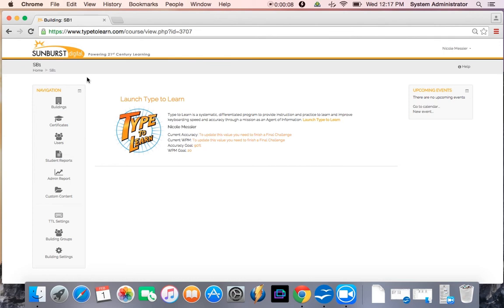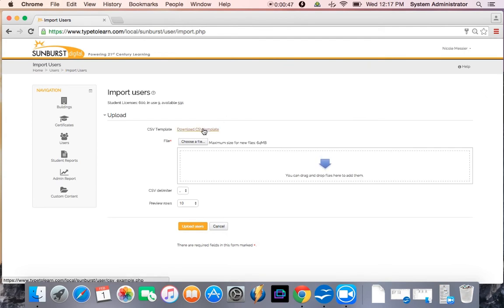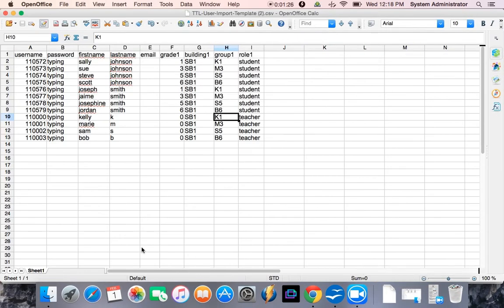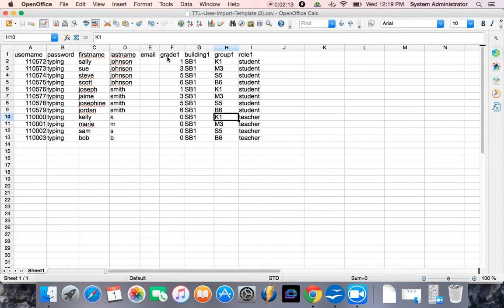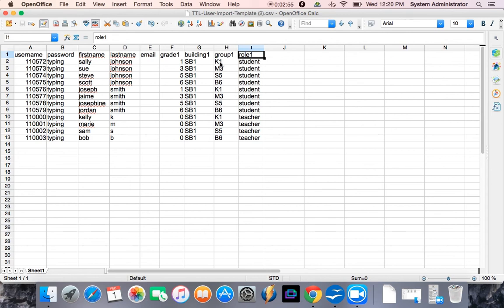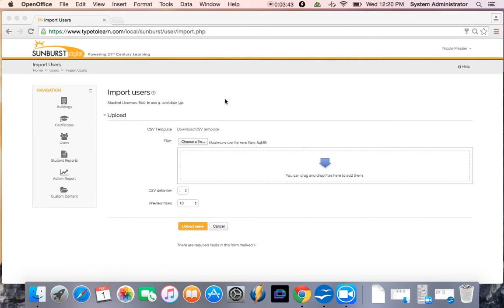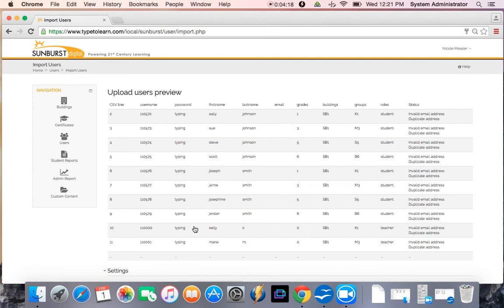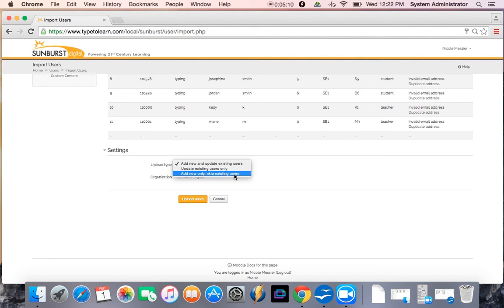Type to Learn Training: Importing Users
Learn about importing multiple users into Type to Learn in this training video. To learn how to create individual users, please watch our Creating Individual Users training video